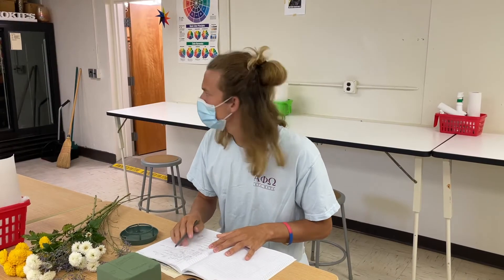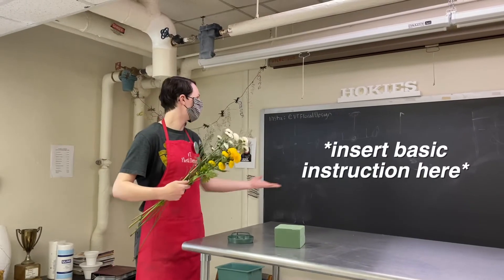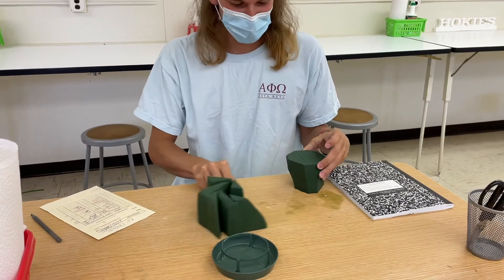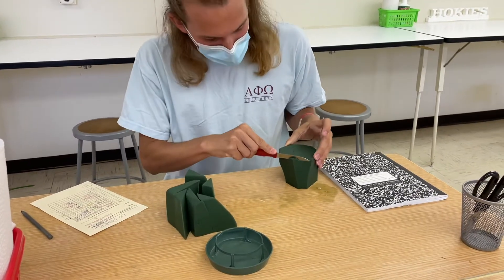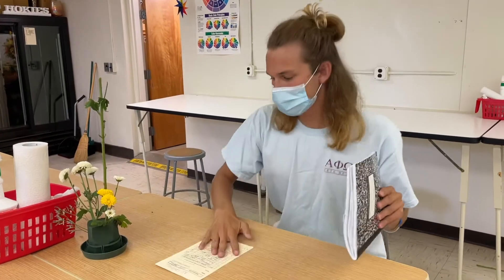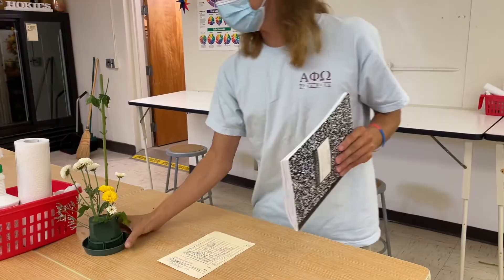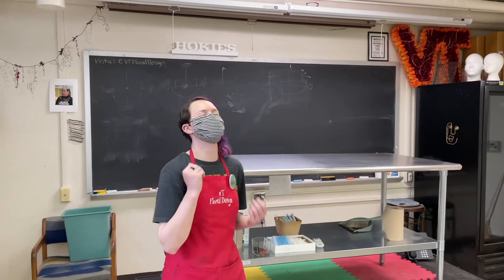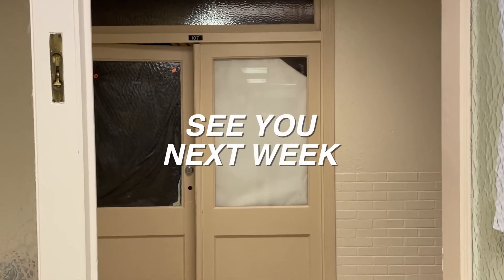Lab Procedures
What to do in lab!!
NOTE: This video is a throwback to COVID days. You NO longer are required to wear a mask.